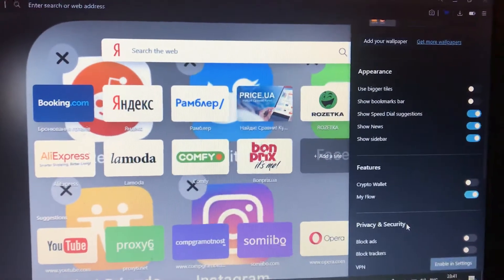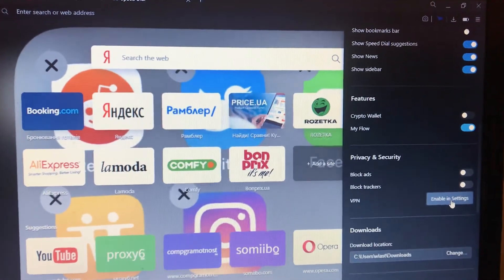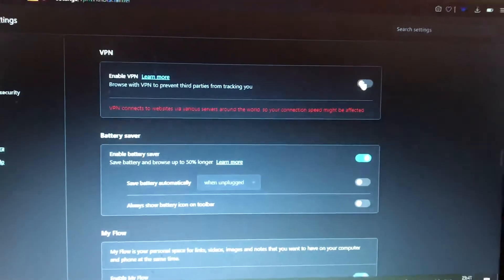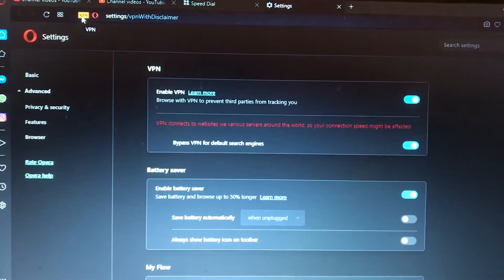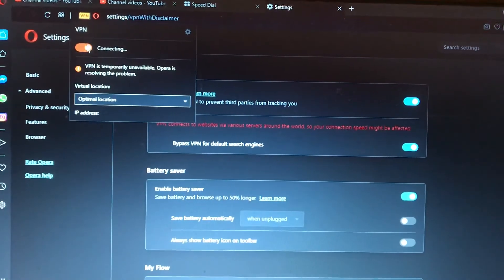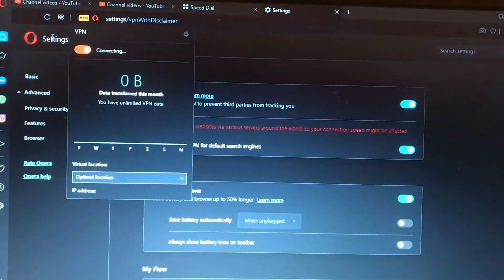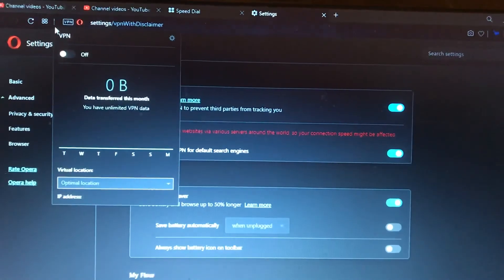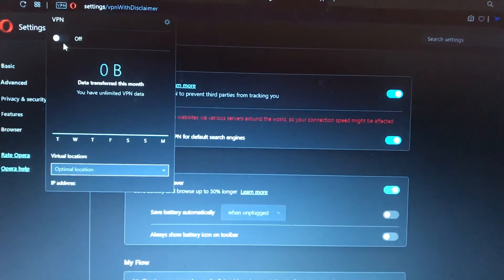How To Enable VPN In Opera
If you don’t know How To Enable VPN In Opera, this video is for you.